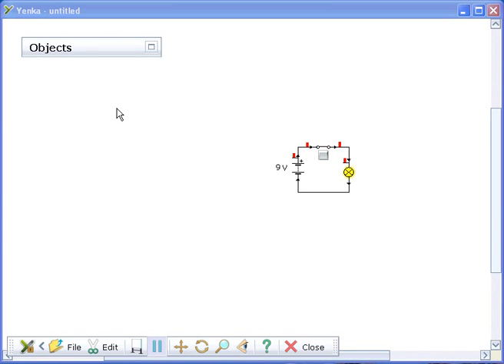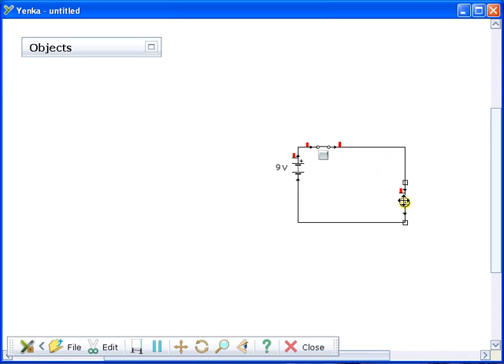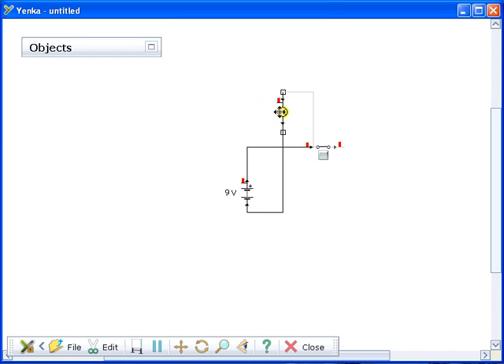Yenka Technology - Moving components